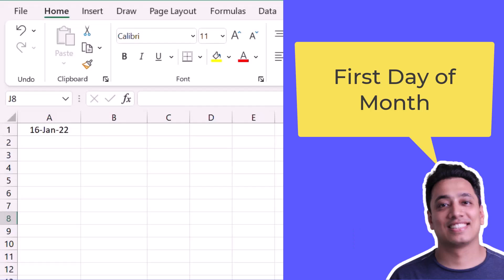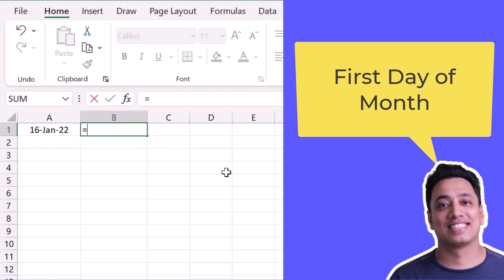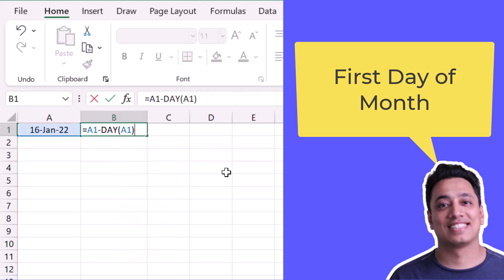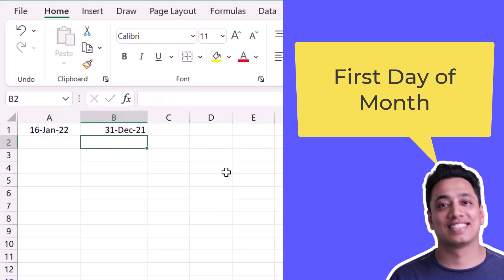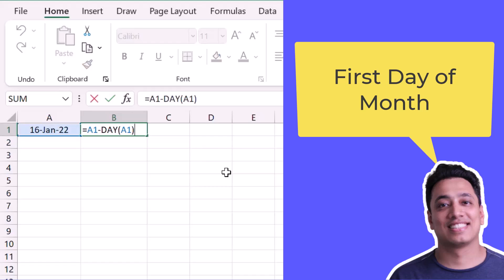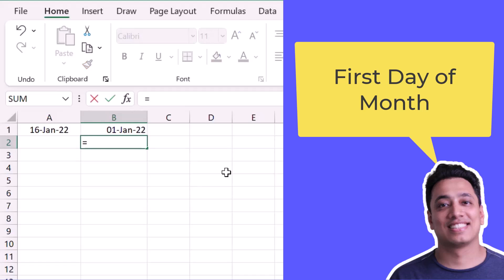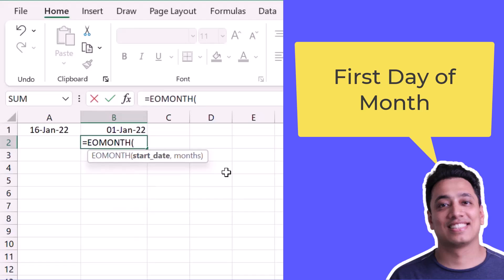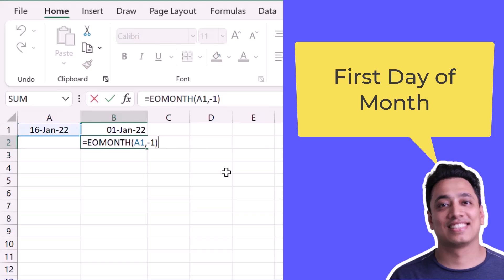First Day of Month / Excel Formula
In this video, we will learn a quick formula to First Day Of Month. There’s a sample file that you can download to follow along and try it yourself.